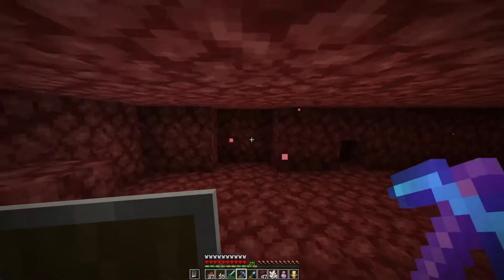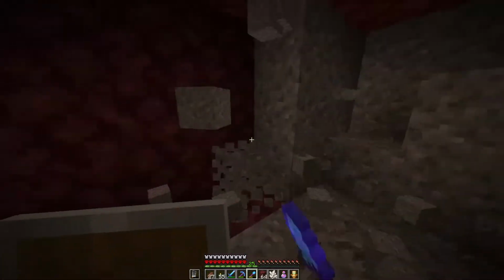What is the best lvl to mine NETHERITE!! Minecraft Hardcore Let's play S1 E497